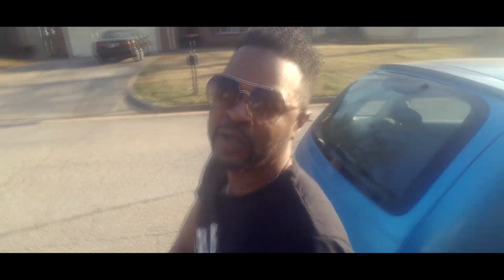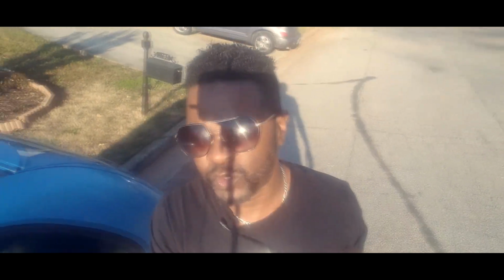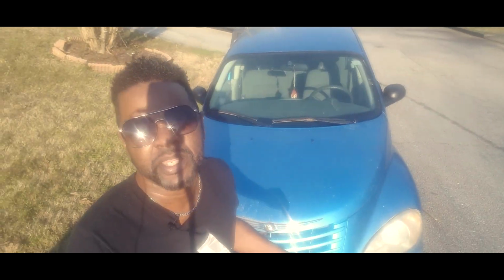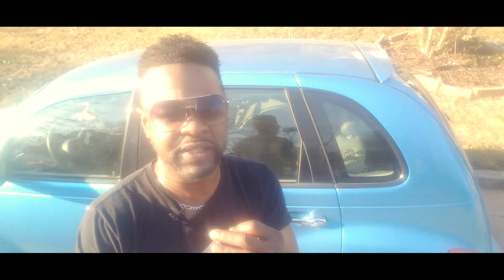PT Cruiser gift (FREE) but its a NO START, This how I got it STARTED. NO COMPRESSION NOT TIMING BELT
A nice older Ms Lady wanted to get her PT Cruiser gone from her drive way..Even if she had to give it away, so what do I do?  Hop in my other PT Cruiser and head over there to see whats going on..To my surprise, this what I found